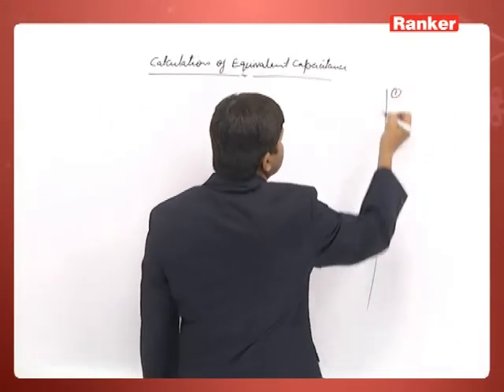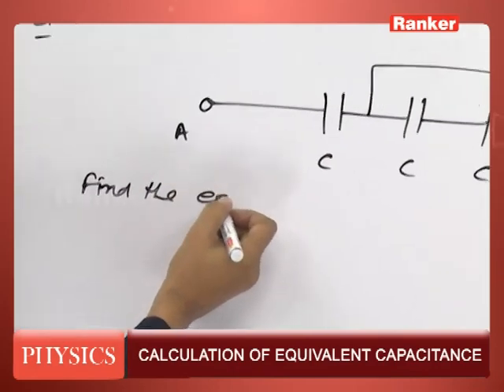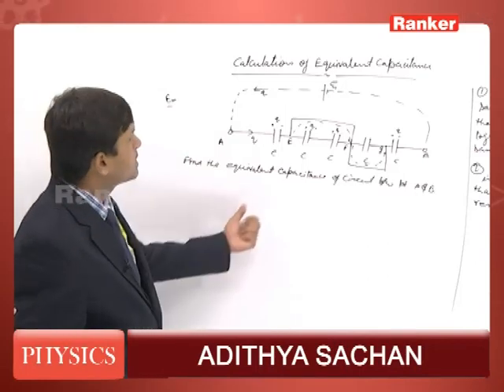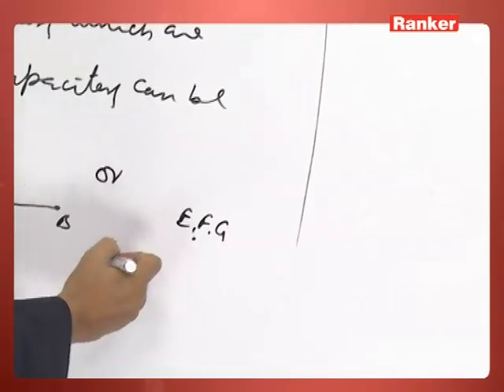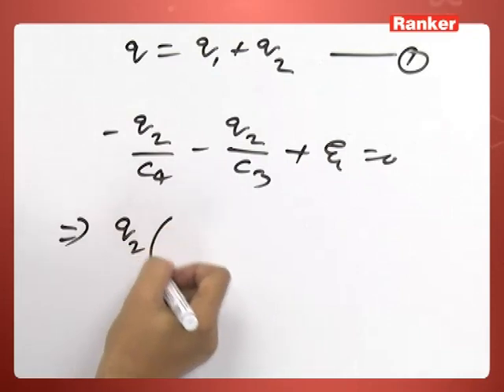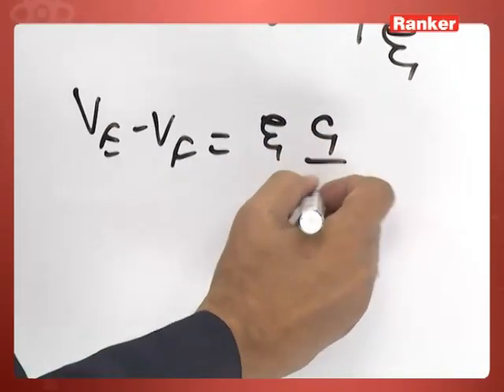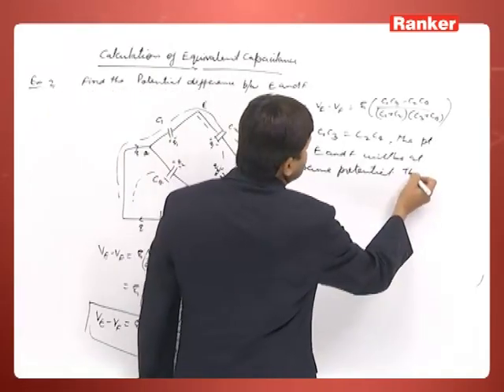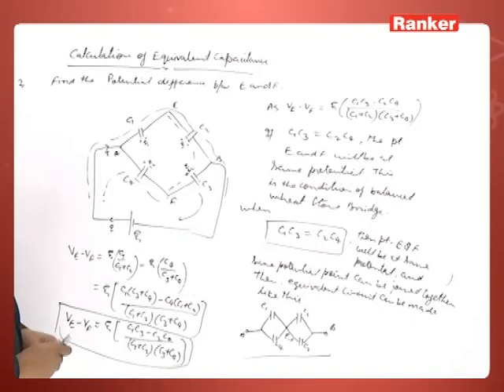Electrostatics | Calculation of Equivalent Capacitance | Physics | Adithya Sachan | Rankers Learning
Professor Adithya Sachan simplifies the Calculation of Equivalent Capacitance in Physics for JEE(Main). Ace your exam with his expert guidance, mastering this crucial topic for success in the competitive world of Joint Entrance Examination (JEE).